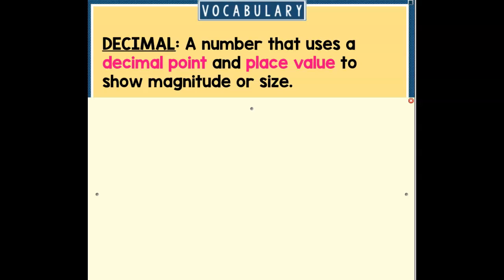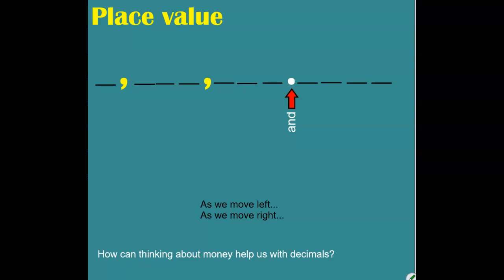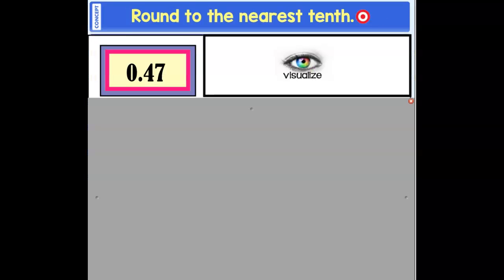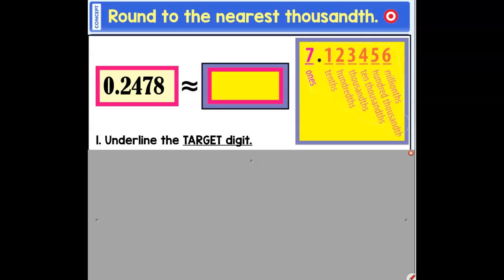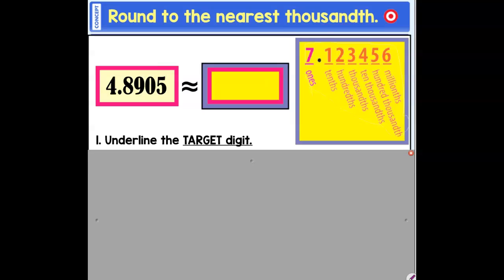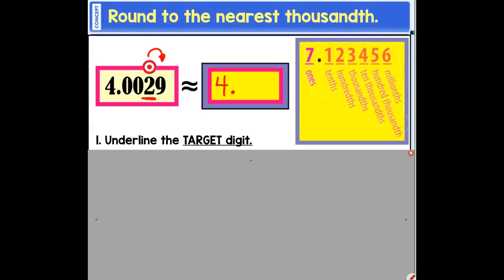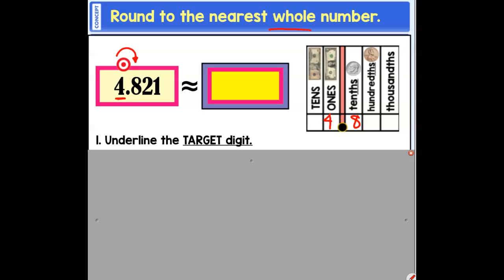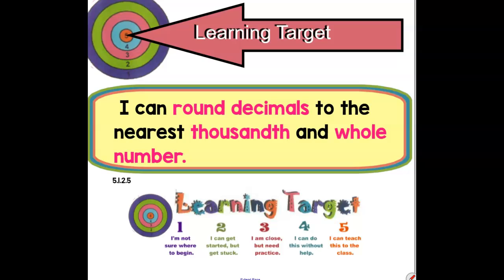Recording #36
Rounding to nearest whole and thousandth